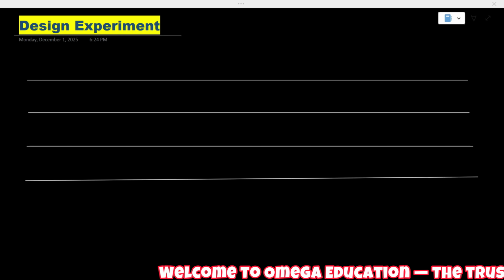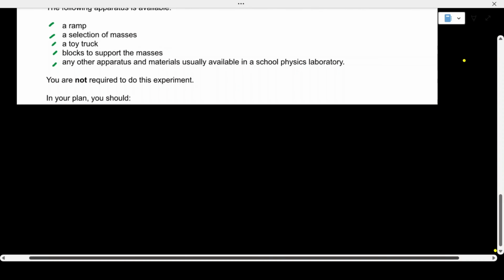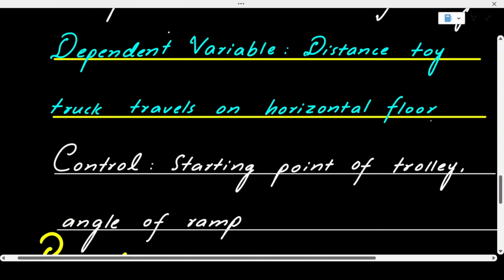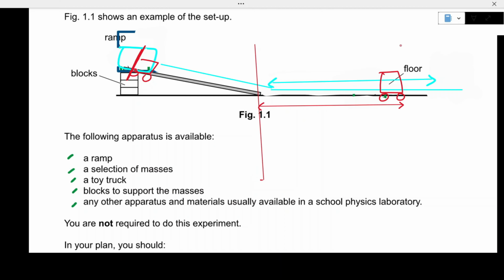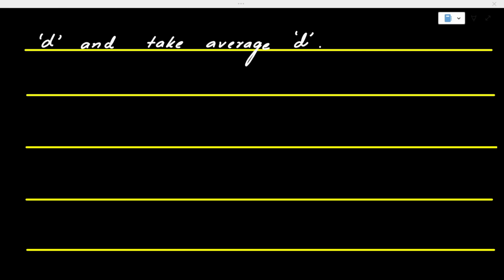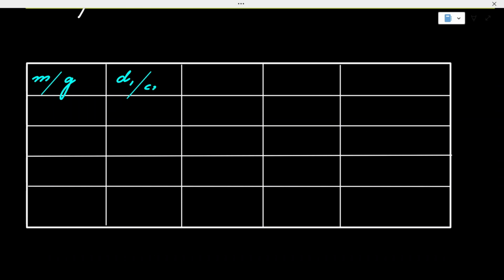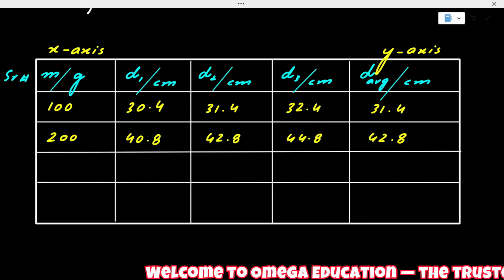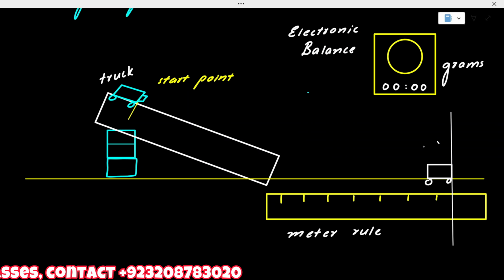Design an Experiment | ATP IGCSE and O Level